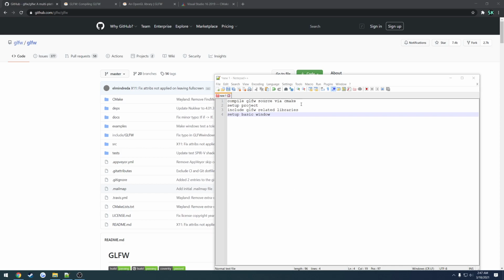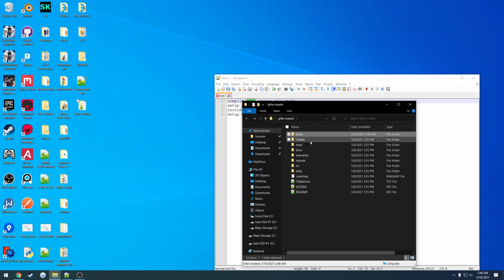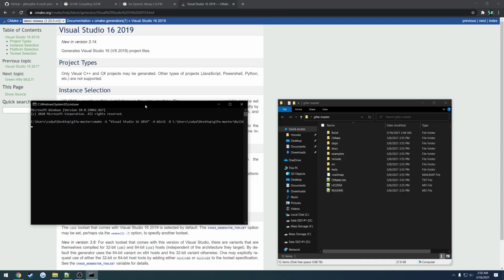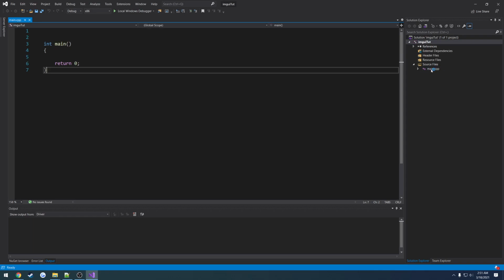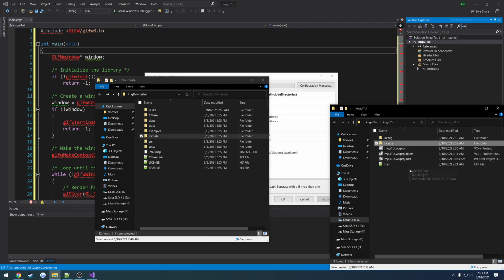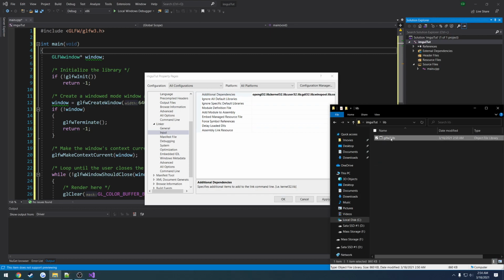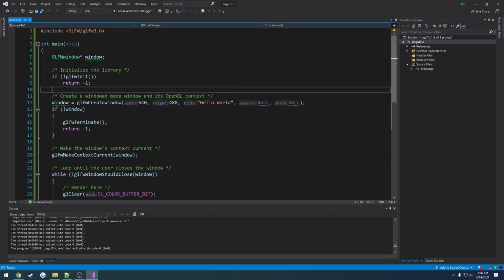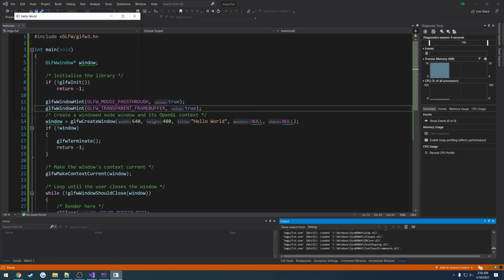CSGO opengl + imgui ESP cheat tutorial P1: Setup OpenGL and GLFW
In my opinion, the best way to secure your game is to know how to cheat it. I first learned game hacking (lightly) before I knew game development. What I learned from game hacking has made me constantly think about *is what I'm doing exploitable*. There are always things that cannot be prevented from exploitation, but they can be setup in such a way to where

A: its more difficult to make the cheat
or
B: not much of an advantage for the end user

In this video I show you how to setup OpenGl and GLFW in your project in order to create a simple window along with a brief explanation on what we will be doing in upcoming videos.